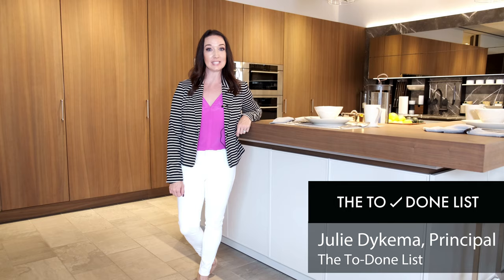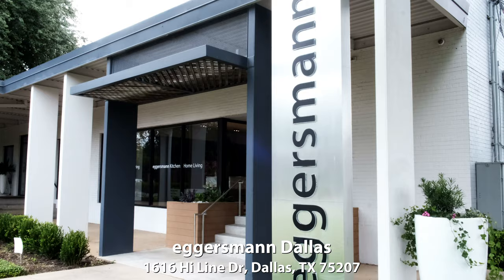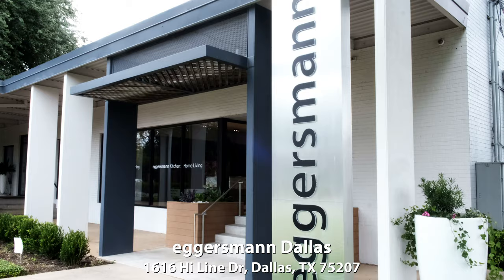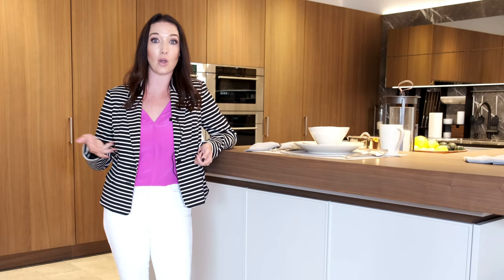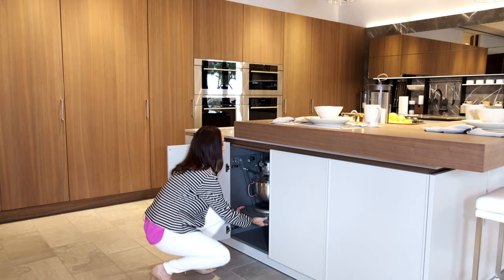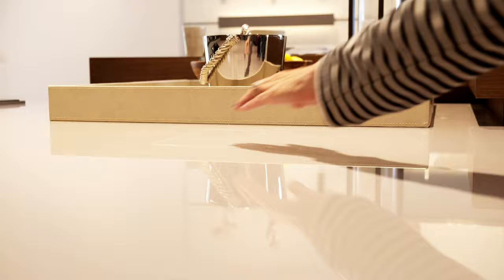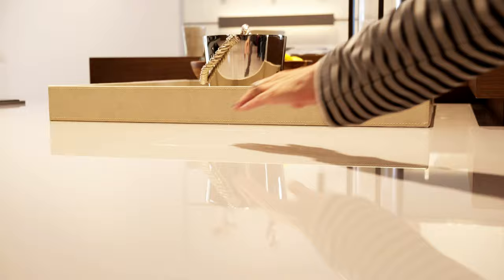Storage for KitchenAid Mixer - eggersmann Kitchens | Home Living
The innovative German craftsmen at eggersmann are at it again! They have solved one of the top kitchen organization problems, storing your bulky, heavy stand mixer! Not only is this convenient, safe storage, it has an awesome surprise...its own tabletop. The best stand mixer storage idea yet.

Quick setup, cleanup, and stowage will have you baking more often! Watch Julie Dykema, professional organizer at The To-Done List, show you this amazing design from our eggersmann German kitchen cabinet accessories.

to learn more or visit your nearest German cabinetry showroom If you are in the Dallas area, drop by to see this exact luxury kitchen display.

VIDEO CONTENTS
00:00 Meet Julie Dykema, organizer/owner at The To-Done List
00:12 eggersmann Dallas Kitchen Showroom
00:16 The Stand Mixer Storage Problem
00:55 Where to Store Stand Mixer - Innovative!